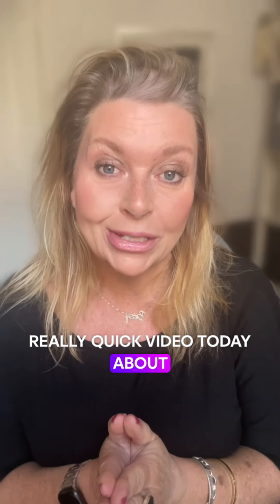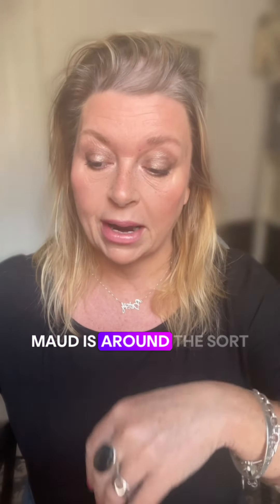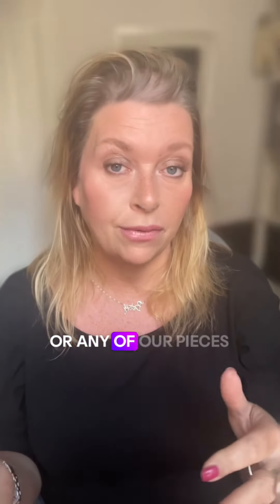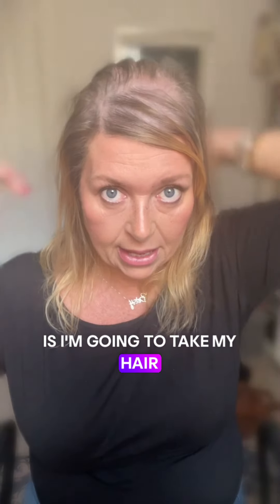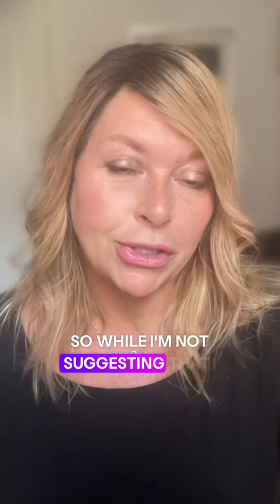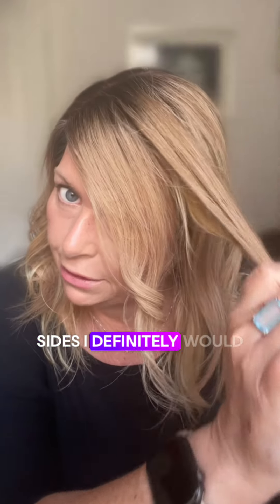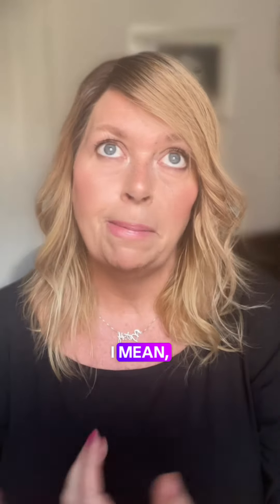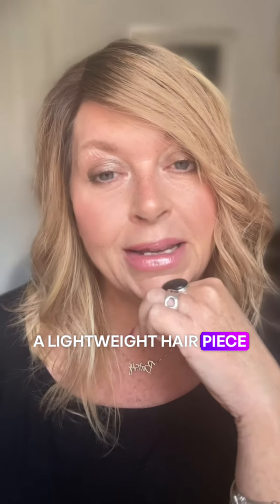Featherlight Hair Topper Agnes - Q&A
Little video to answer all of your questions about our Featherlight Hair Topper Agnes

* What does featherlight mean with regards to coverage?
Watch the video to see how much coverage you can expect.
* Is Agnes made of human hair?
Yes she is, we don’t do synthetic.
* Can I move the parting?
Yes, you can part her wherever you choose
* Can I colour/tone Agnes?
Absolutely, with semi permanent, non ammonia colour but why not try a toning shampoo first.
* Can I heat style Agnes?
Yes, but keep the temperature below 175 degrees and always use heat protection.
* Can I buy wefts from Betsy to sew into the base?
Yes, we will be selling Pale Blonde, Medium Brunette and Dark Brunette. You can dye and tone them to blend with any of our collection. Available in the Betsy shop on Friday 12th July.

Any other Questions, Ask us here 😊 BBx